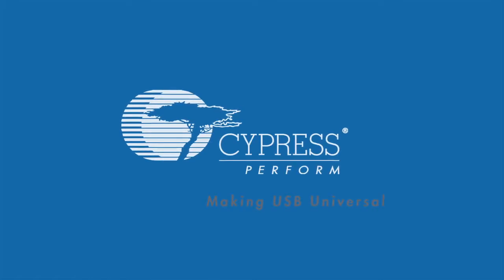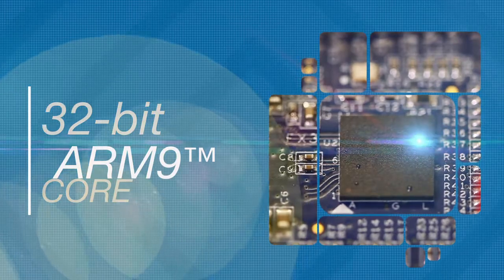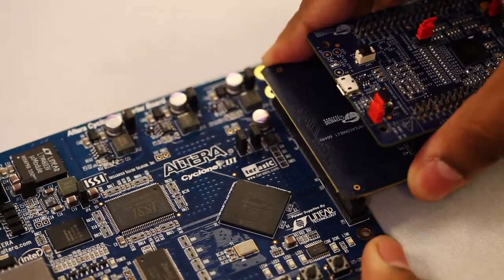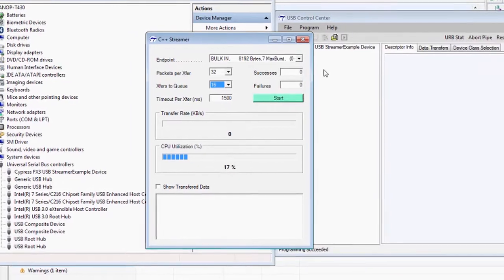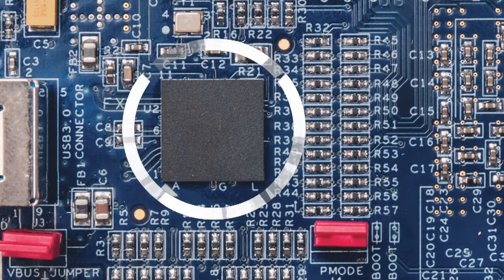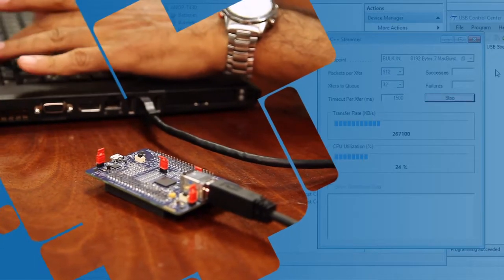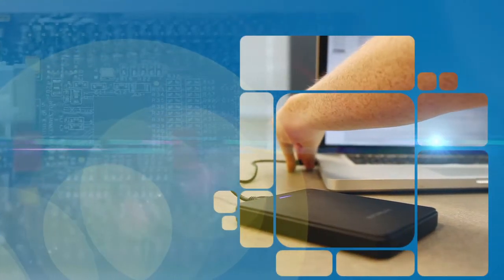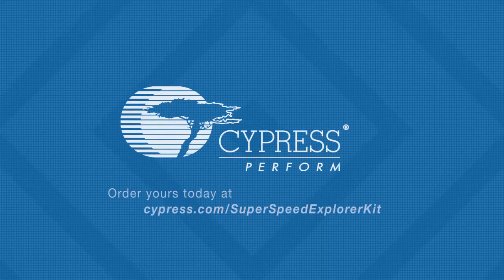Introducing the low-cost EZ-USB FX3 SuperSpeed Explorer Kit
This video introduces the FX3 SuperSpeed Explorer Kit, a new low-cost development kit used to easily add USB 3.0 connectivity to virtually any system.

Cypress EZ-USB® FX3™ is the industry's only SuperSpeed USB 3.0 peripheral controller that enables developers to add USB 3.0 device functionality to any system.

Cypress EZ-USB® FX3S™ RAID-on-Chip device features a powerful ARM core, and integrated storage host controllers that enable developers to add support for SD/eMMC memories and SDIO devices to their system.

HX3 is Cypress’s USB-IF certified 4-port Hub controller. HX3's ACA Dock feature allows charging of a smartphone or tablet supporting USB OTG, while simultaneously working with USB devices connected to the downstream ports.

SuperSpeed Device Design By Example, by John Hyde, is the latest in a series of “How-To” USB books. This guide takes a practical approach to designing and implementing SuperSpeed USB peripherals. Starting with the essential theory on USB 3.0, it provides a series of worked examples using the FX3 SuperSpeed Explorer Kit. For more information about the book please